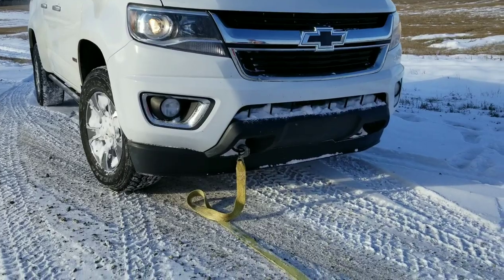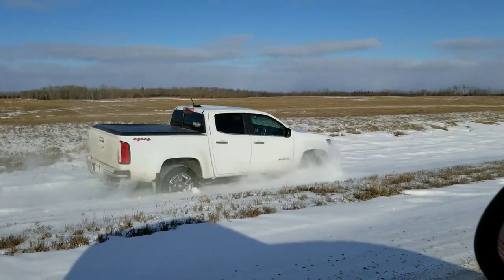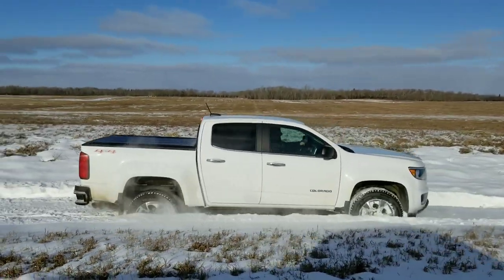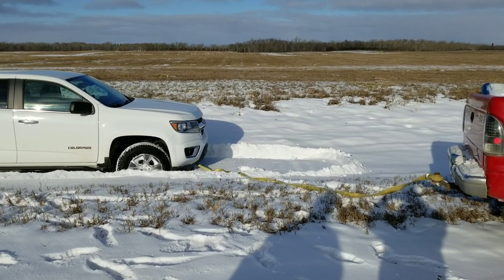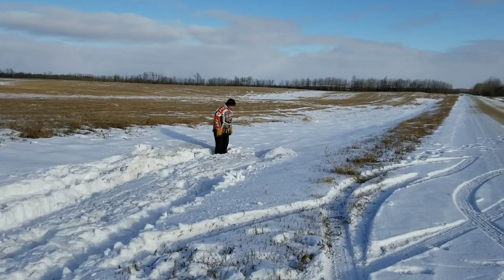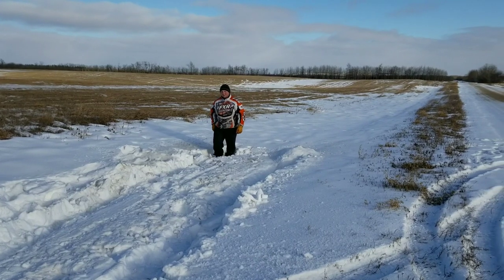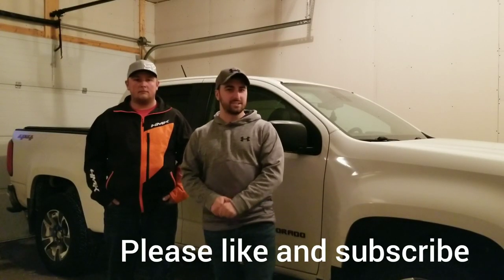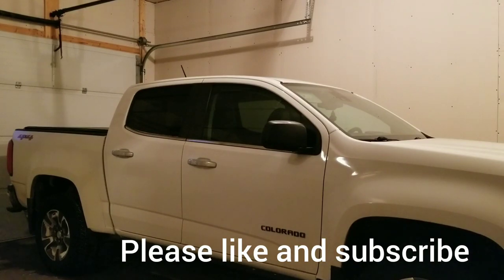How good is the chevy Colorado in snow vs. Dodge dakota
We test the winter capabilities of the chevy colorado compared to another 1/4 ton truck the dodge Dakota we see how deep of snow we can get ourselves in before getting stuck.

🔥For car parts